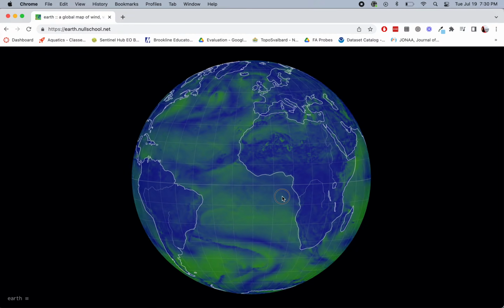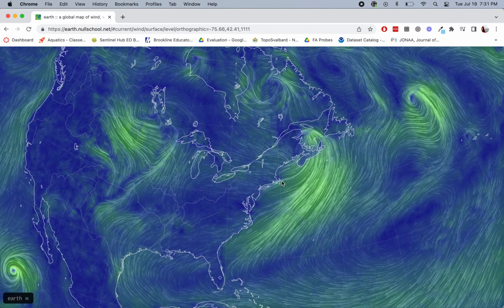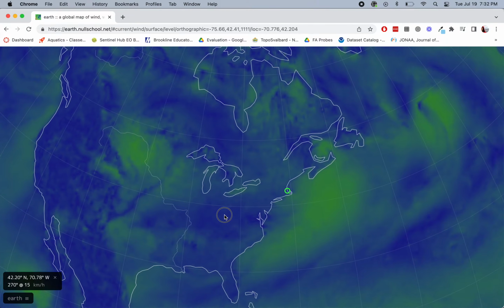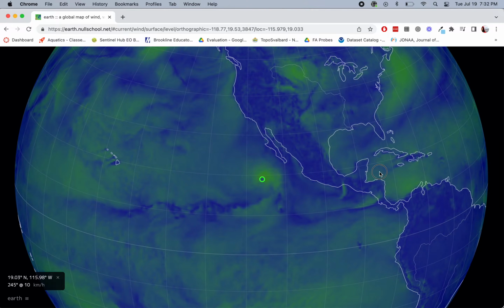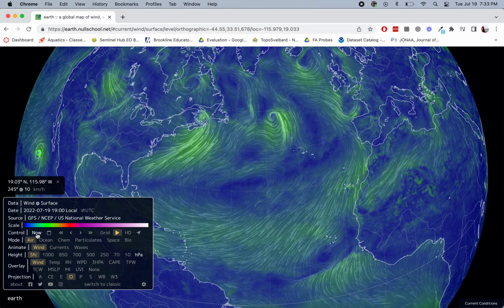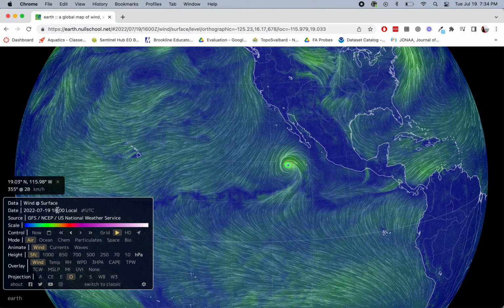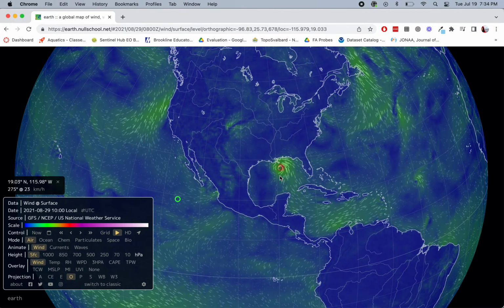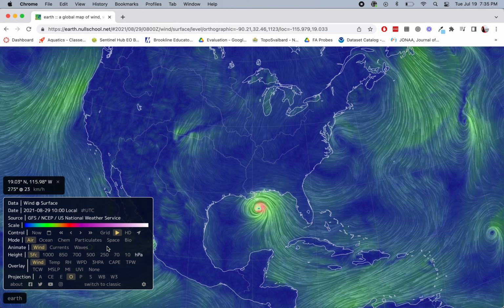Using the Global Weather Visualization tool at earth.nullschool.net - Part 1: The Basics